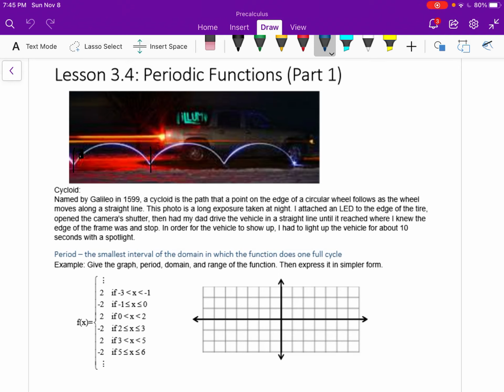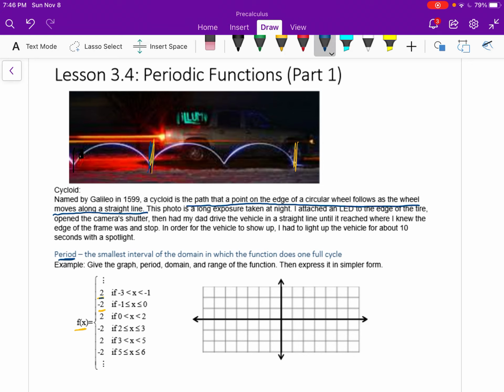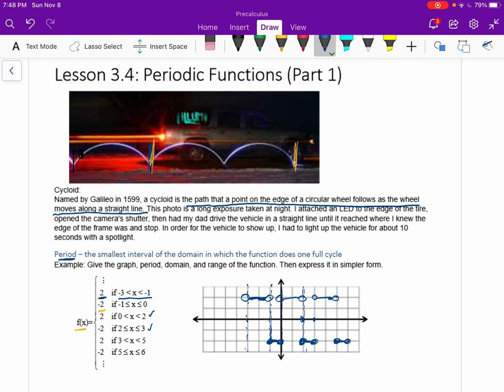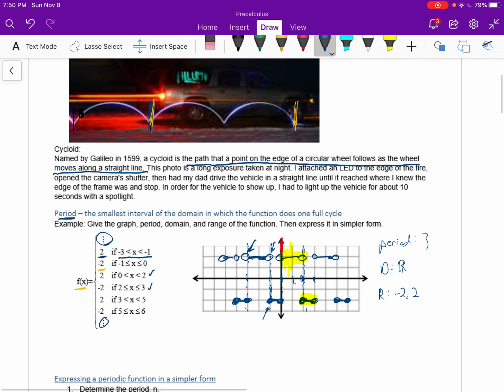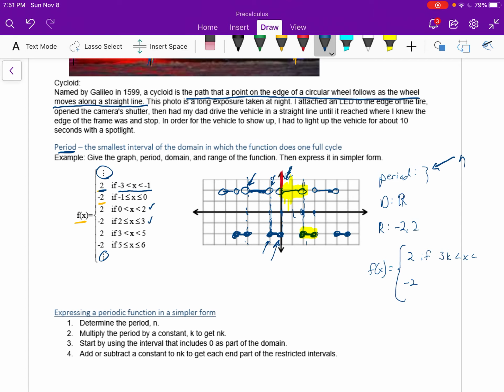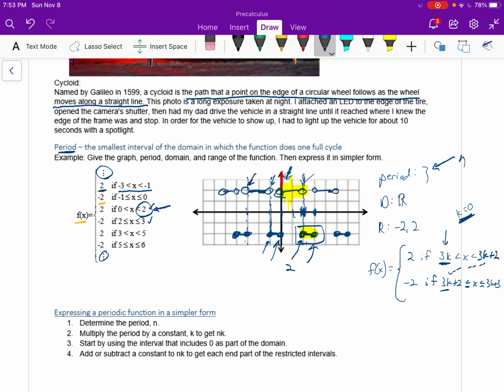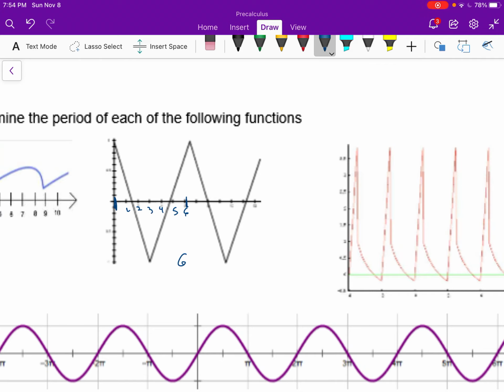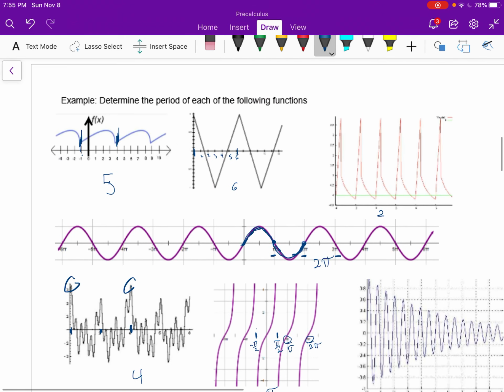Precalculus Lesson 3.4 - Periodic Functions Part 1